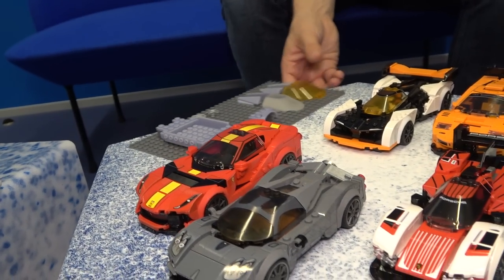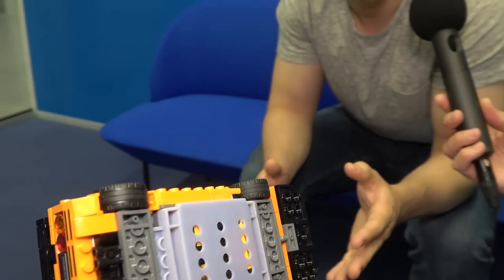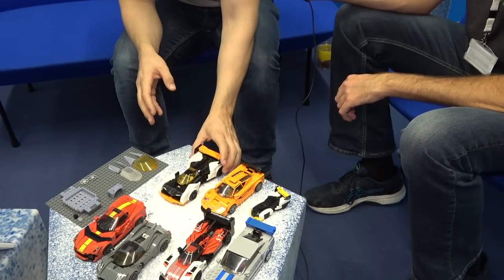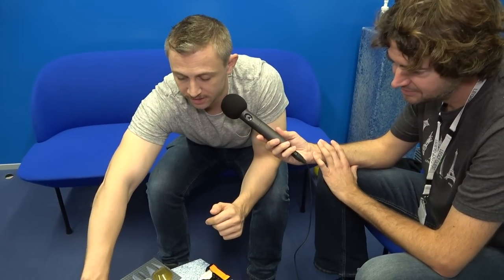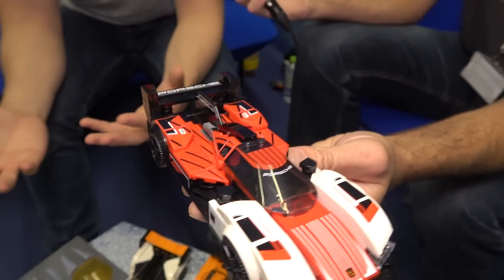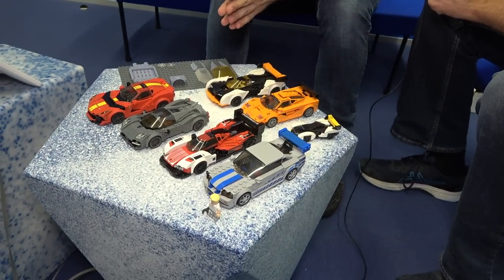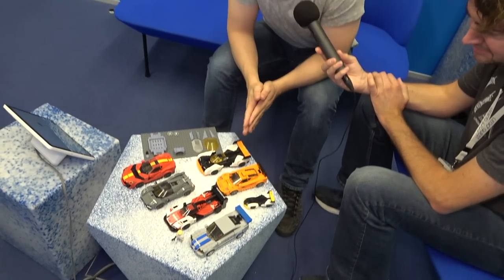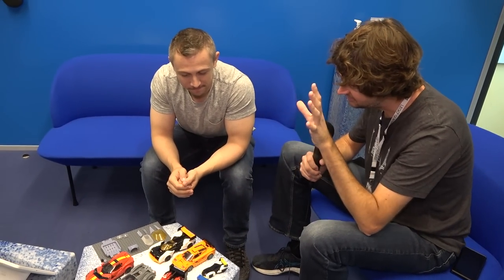LEGO Speed Champions 2023 – Designer-Interview!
LEGO Speed Champions 2023 – Interview with LEGO Designer Christopher Stamp